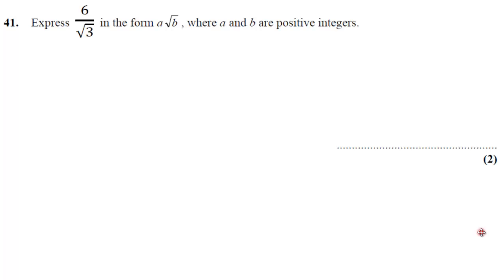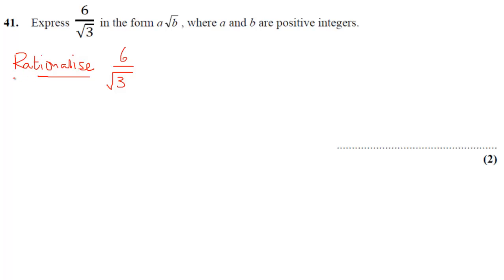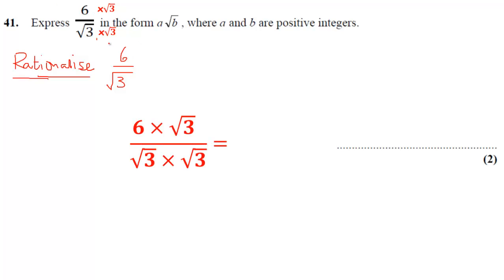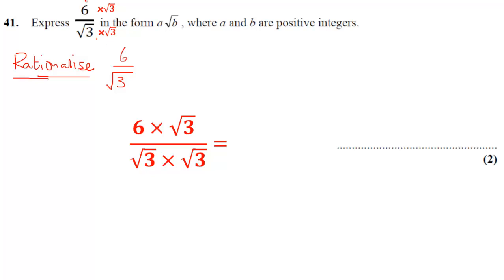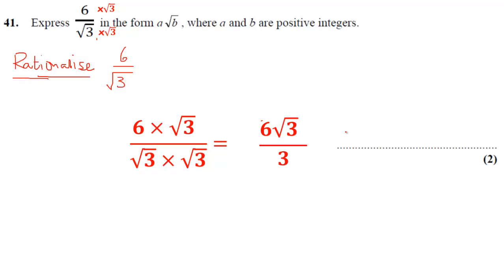Q41 RATIONALALISE SURD